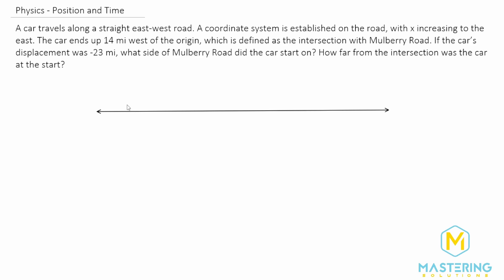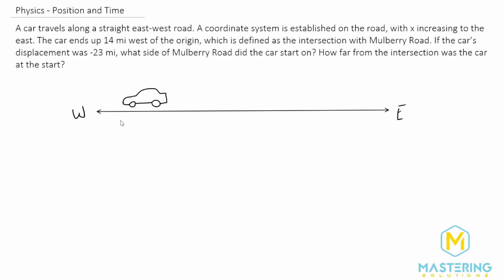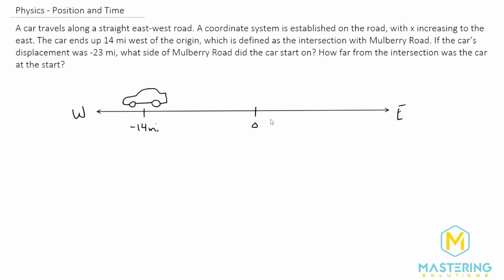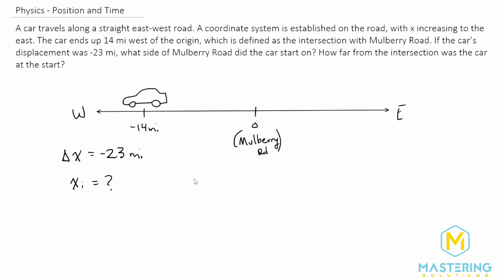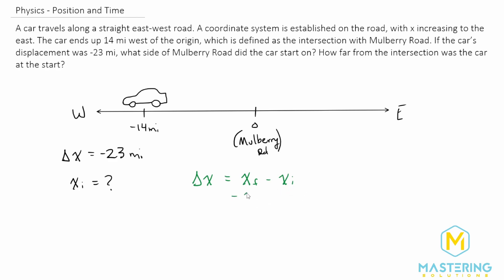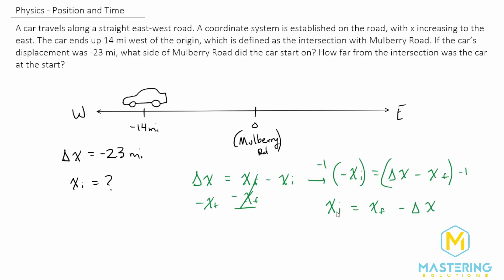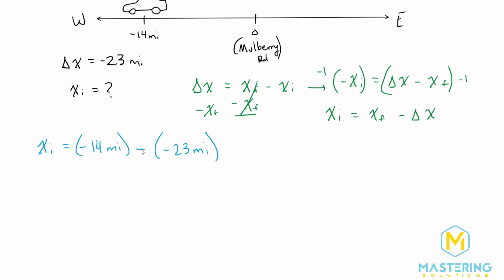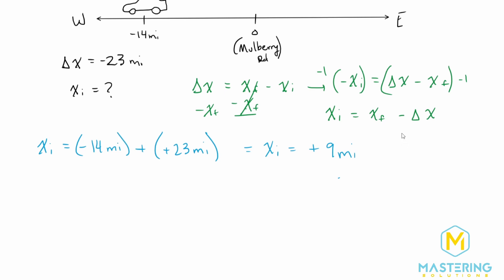1.8 Mastering Physics Solution Tutorial - "A car travels along a straight east-west road. A coordina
In this problem we discuss displacement in relation to a reference point or origin and how to calculate displacement.

Mastering Physics Video Solution problem #1.8, "A car travels along a straight east-west road. A coordinate system is established on the road, with x increasing to the east. The car ends up 14 mi west of the origin, which is defined as the intersection with Mulberry Road. If the car’s displacement was -23 mi, what side of Mulberry Road did the car start on? How far from the intersection was the car at the start?"